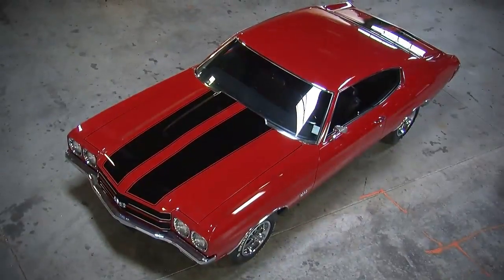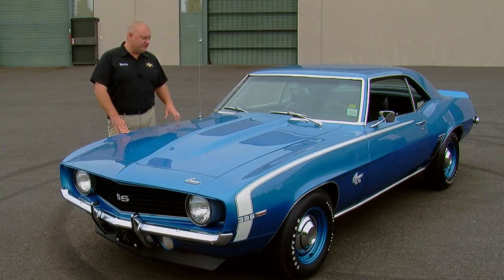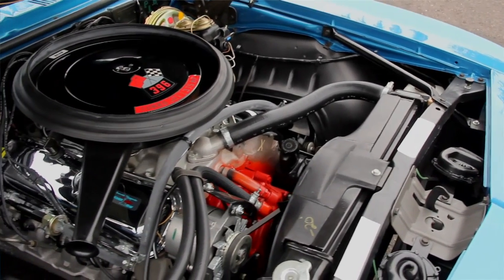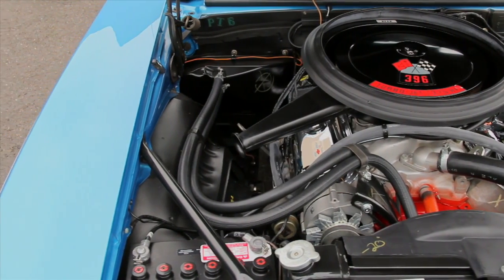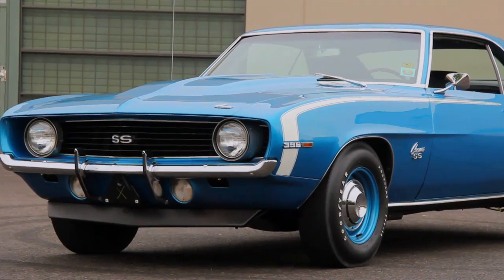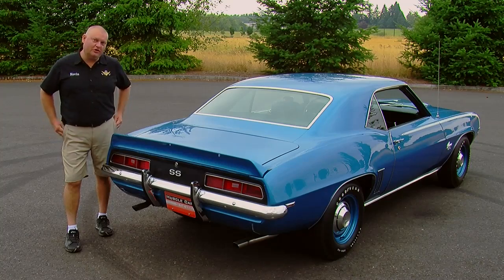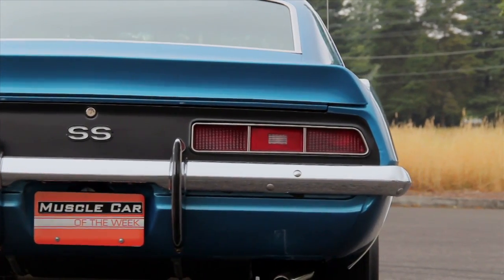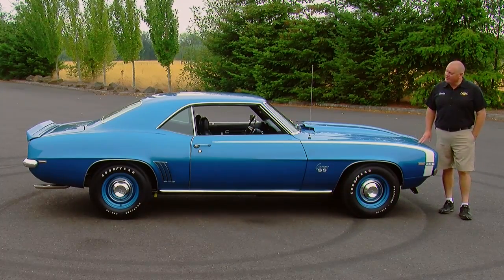Muscle Car Of The Week Video Episode #112: 1969 Chevrolet Camaro SS 396 L89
- This week, we're bangin' the gears on a super low-production 1969 Chevrolet Camaro SS 396 with the L89 aluminum head option!  It's a beautiful LeMans Blue 4-speed car from the Brothers Collection, and it's our Muscle Car Of The Week!